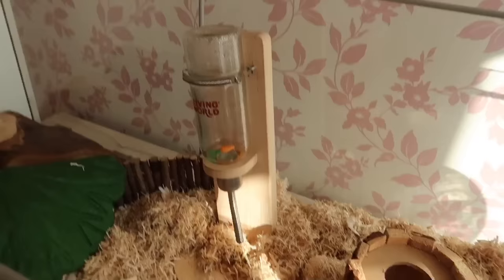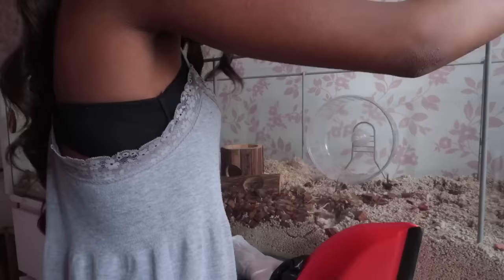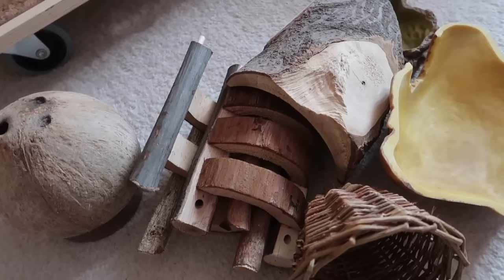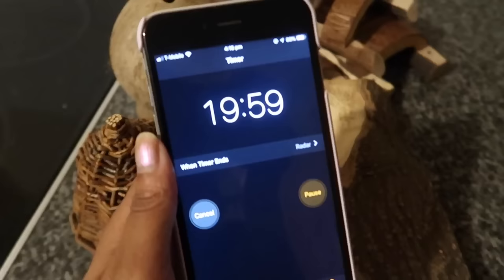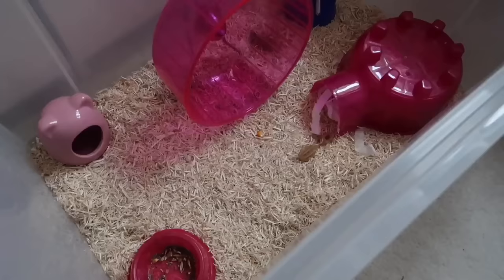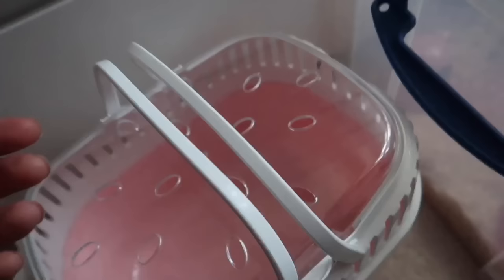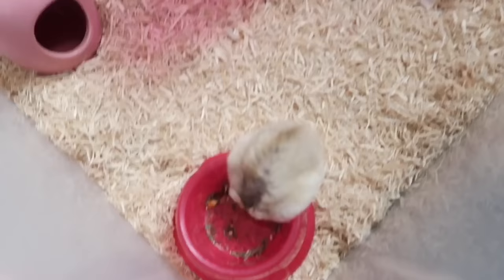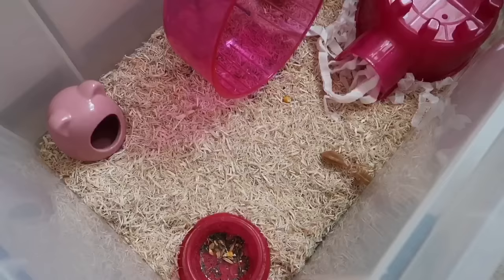*OMG* BUGS IN MY HAMSTERS CAGE + VET TRIP | 2018